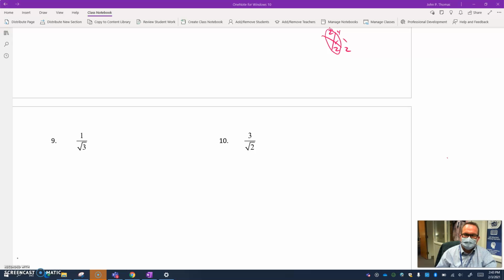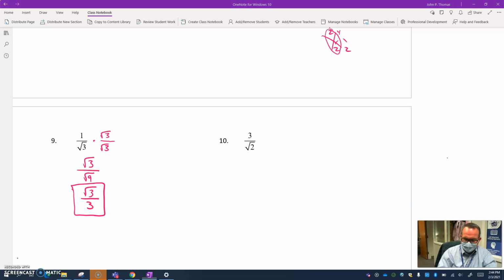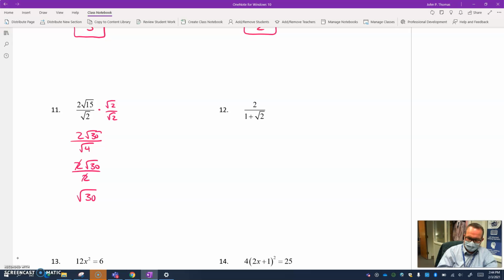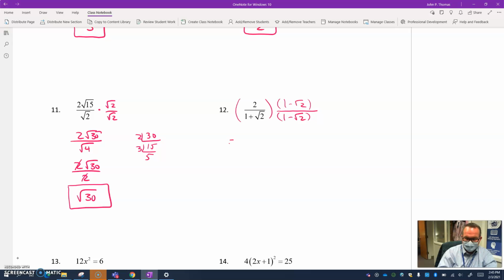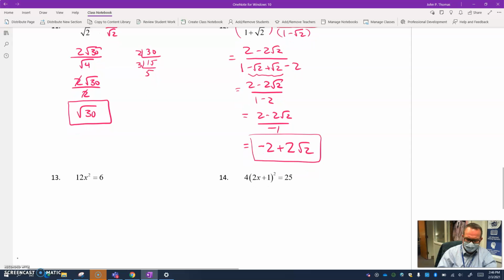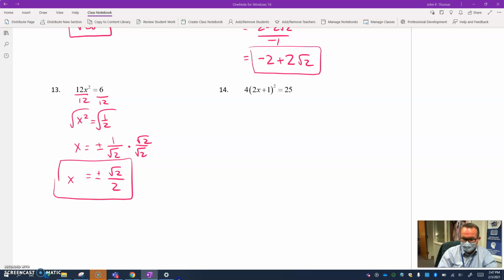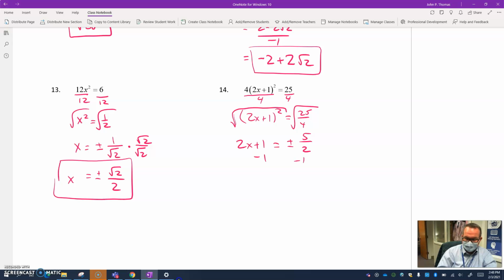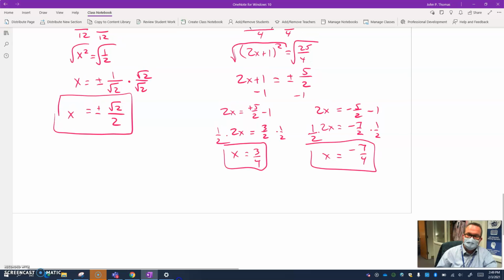Geometry Notes 8.0 Part 2